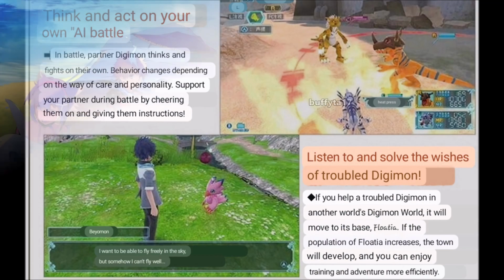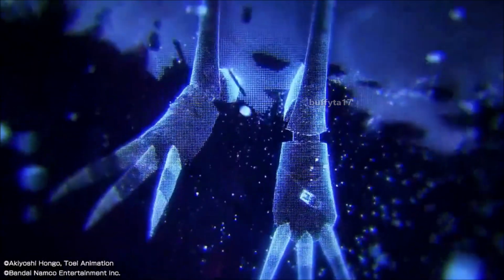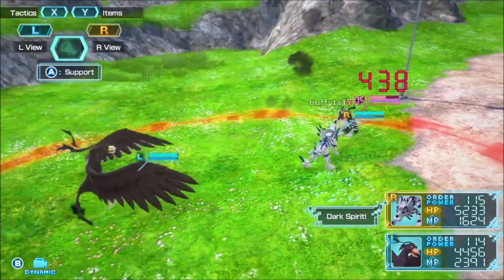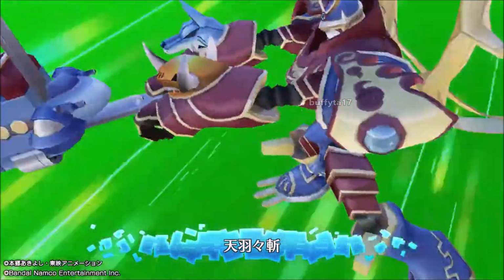Digimon World Next Order International Edition for Switch and Steam is now out! Review